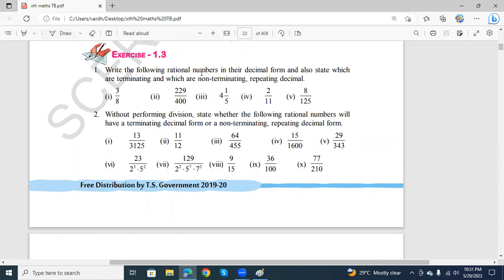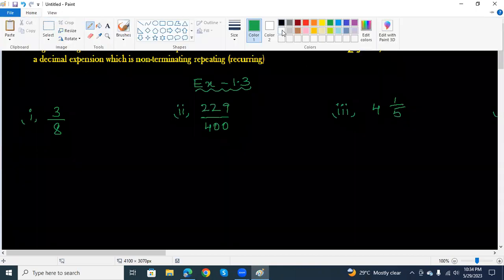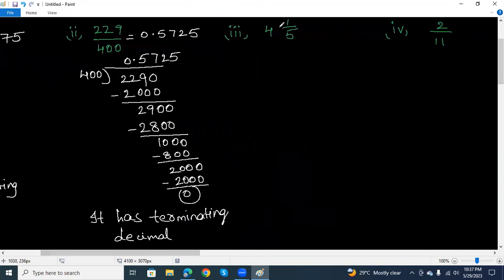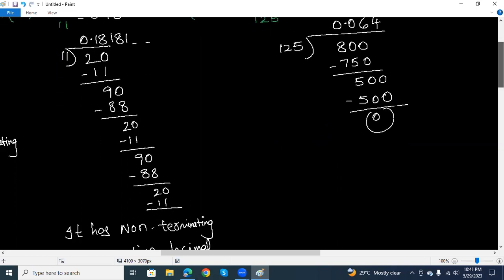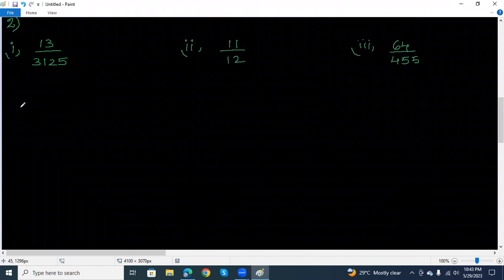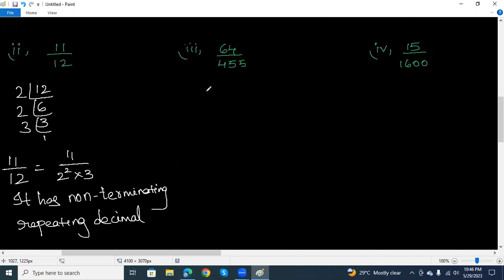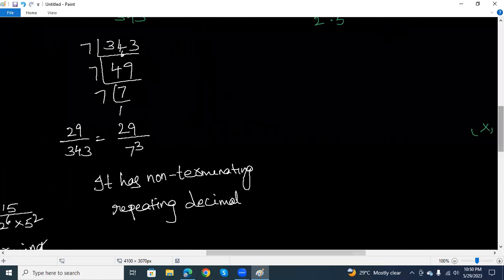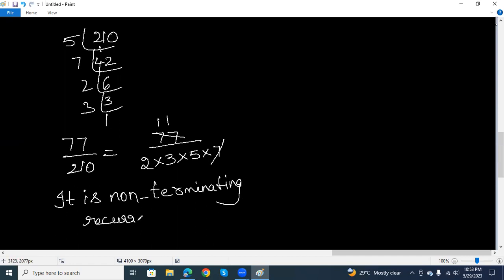Class 10 Mathematics - Chapter 1 Ex:1.3 Q --1,2